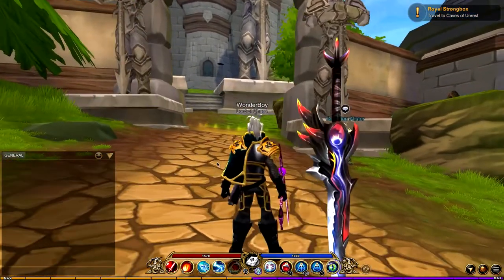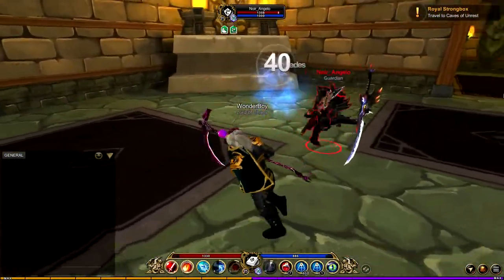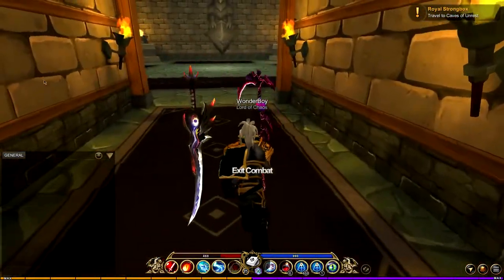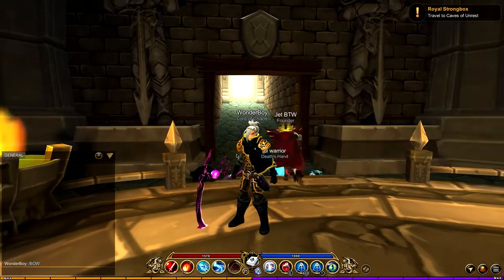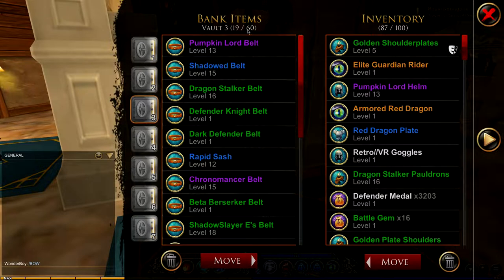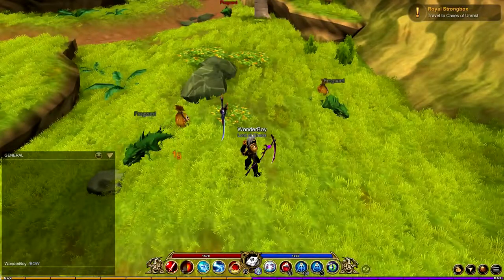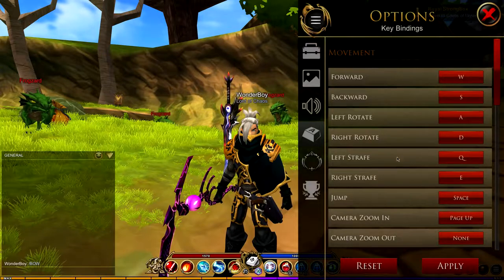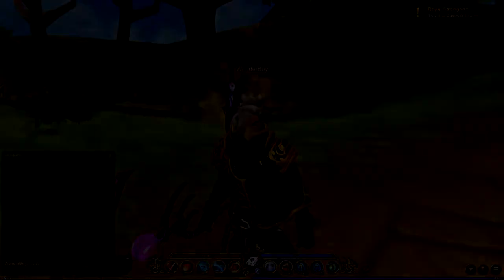AQ3D| New Update! PvP, MORE BANK SPACE AND LOOT BUTTON!